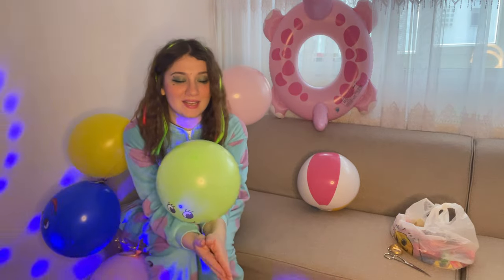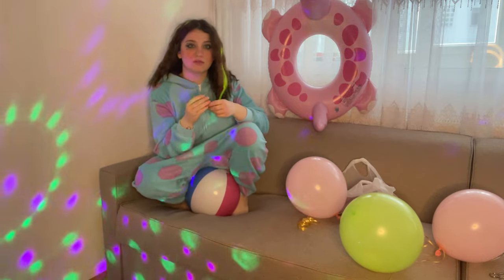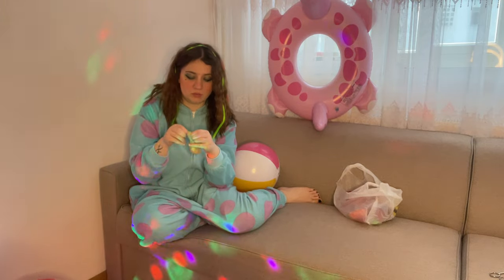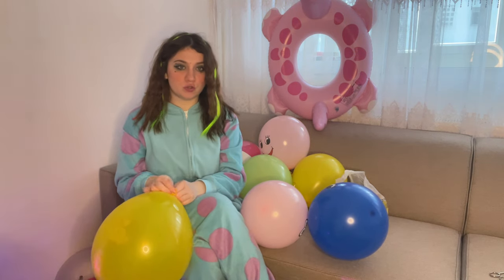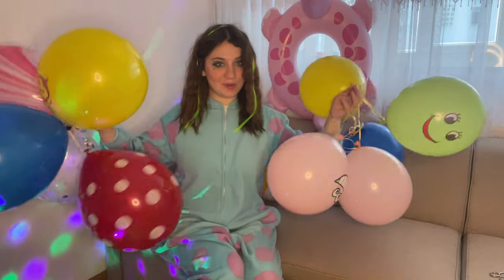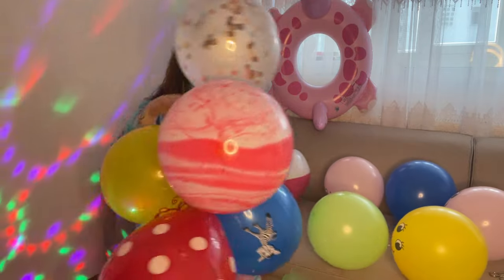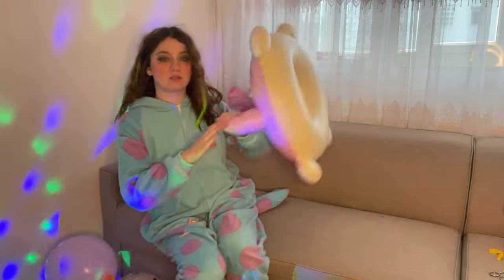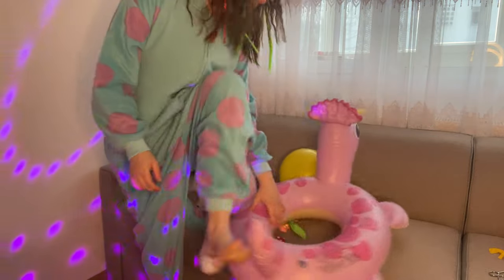ASMR| Blowing And Balloons Popping | Spit Painting and Squeaky Sounds ♥️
Hey!💋💜 Thanks for choosing to watch this video! I hope you enjoyed it!
Kisses! 💋💜